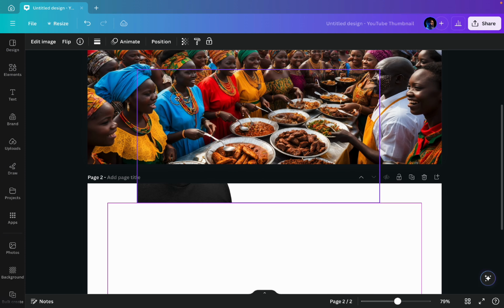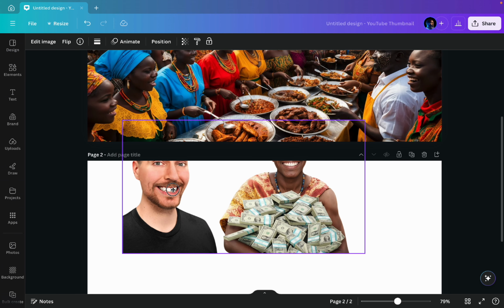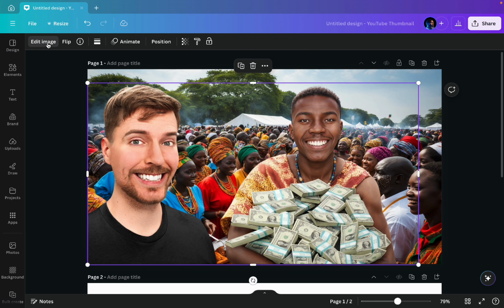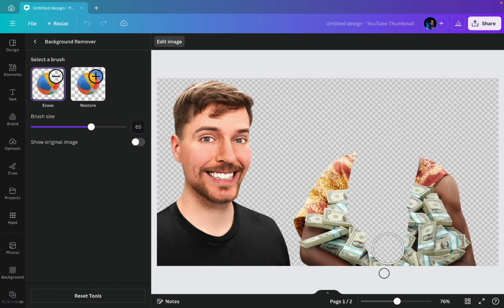How to Make Thumbnails Like MrBeast (Canva Tutorial)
In this video i'll show you how to create a YouTube thumbnail like MR Beast in 3 easy steps using Canva for desktop.